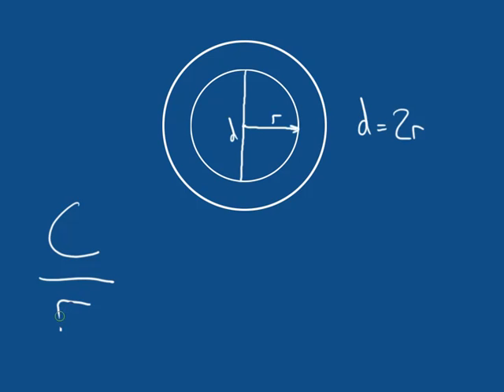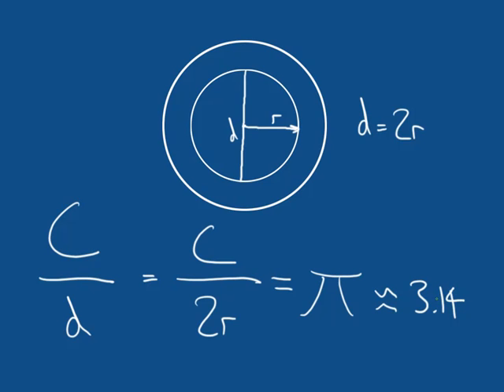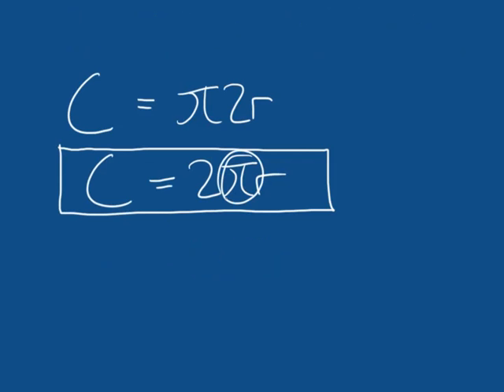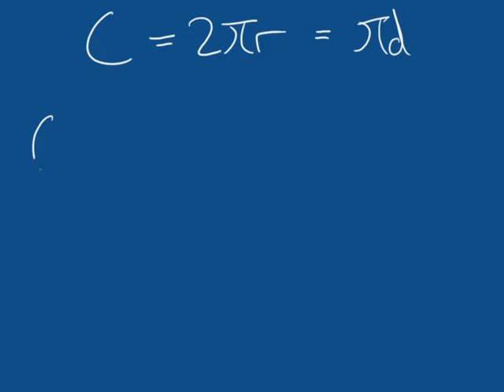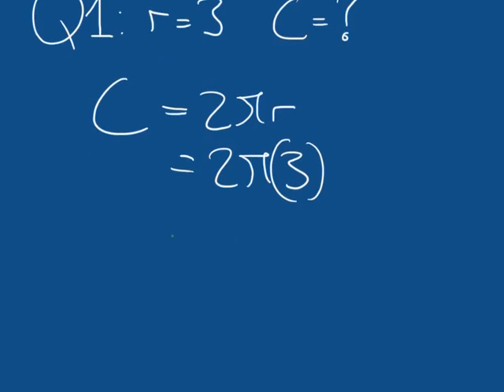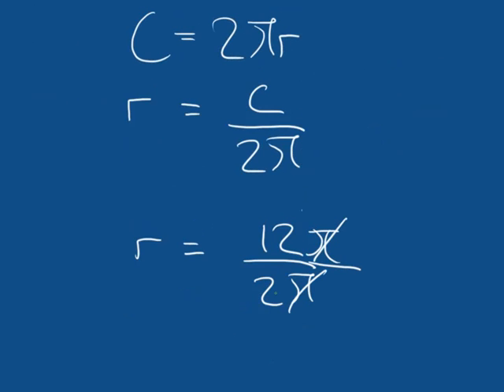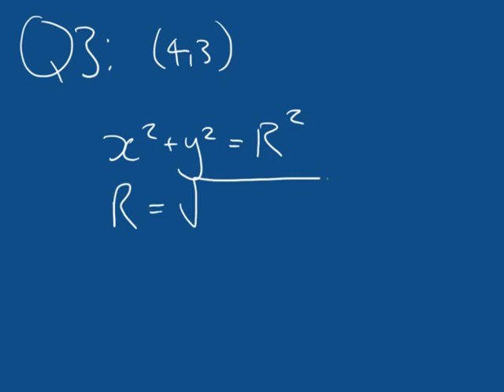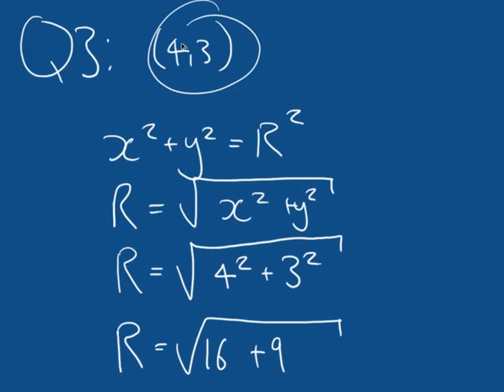🔴 Circumference of a Circle • Algebra • Maths for Computer Science • Learn Mathematics • (Pt. 17)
Learn Mathematics - Algebra - Circumference of a Circle.

In this video, the equation for the circumference of a circle is found.